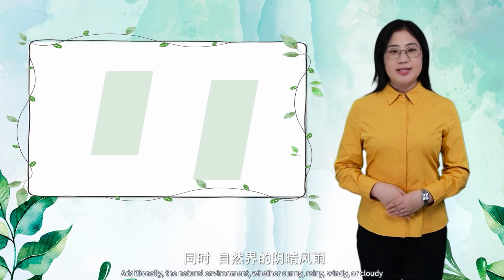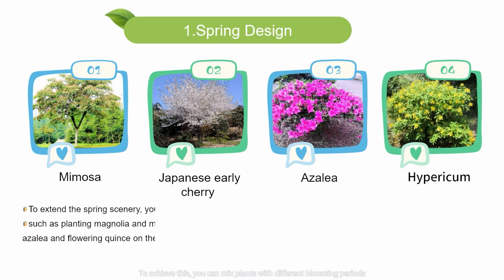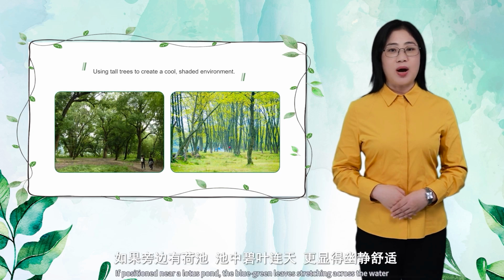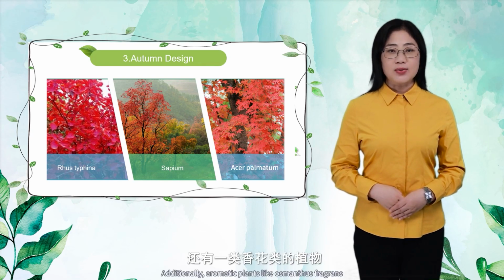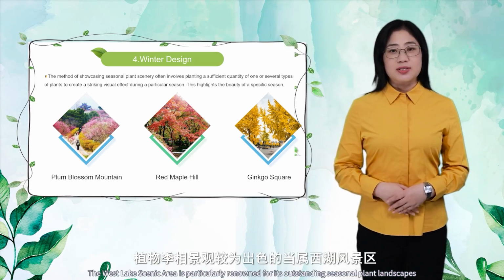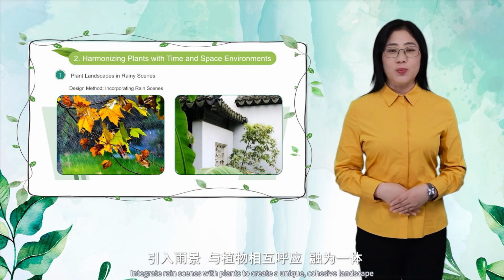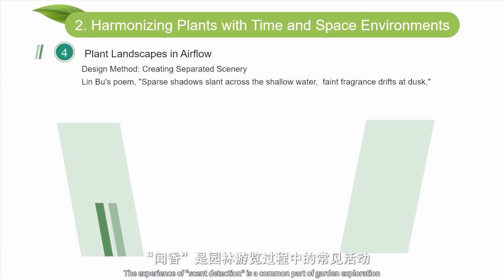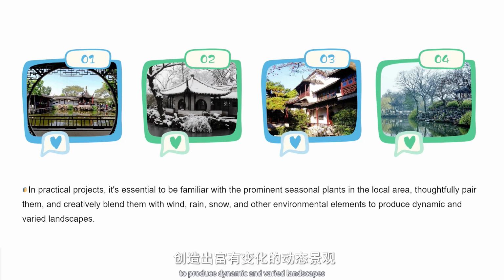3 6Dynamic Design of Plant Landscapes 1